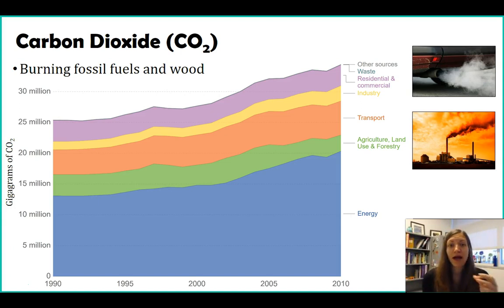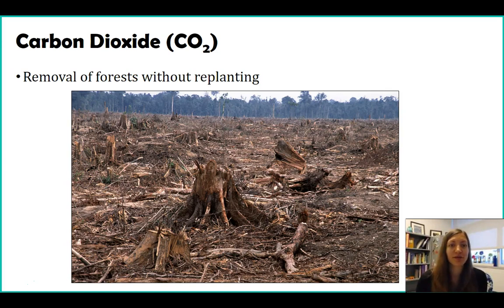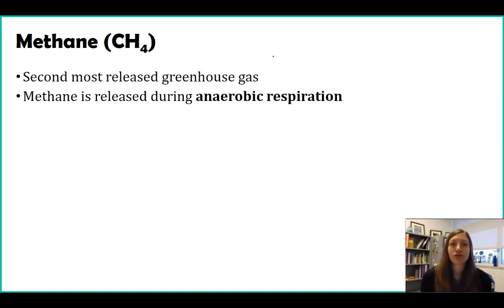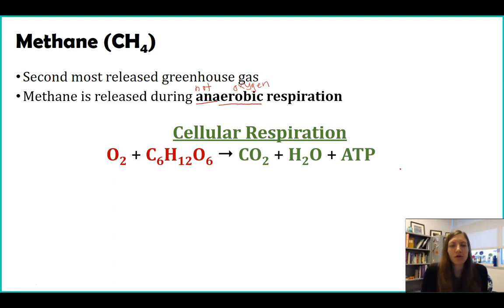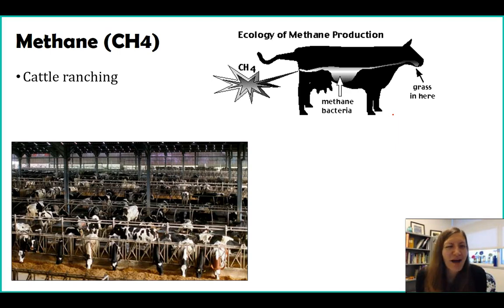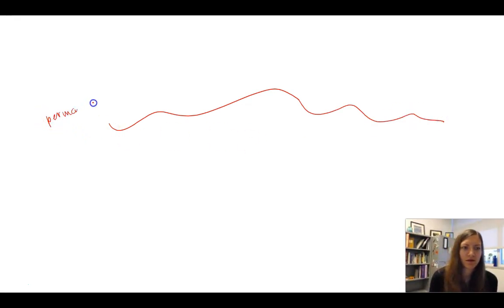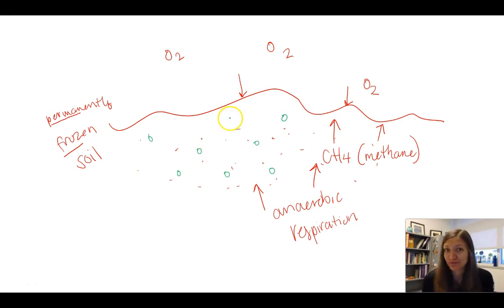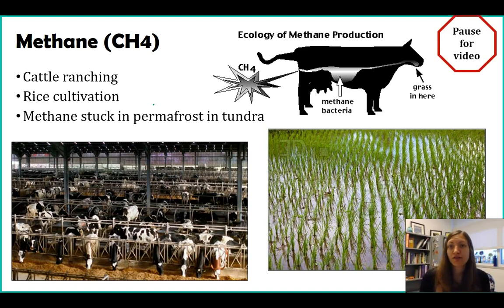Greenhouse Gas Sources - Part 2